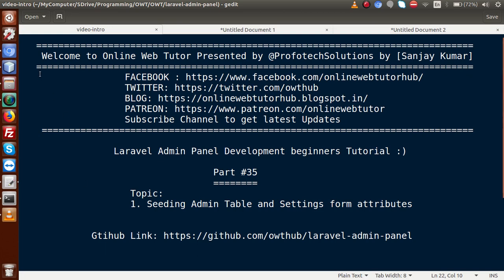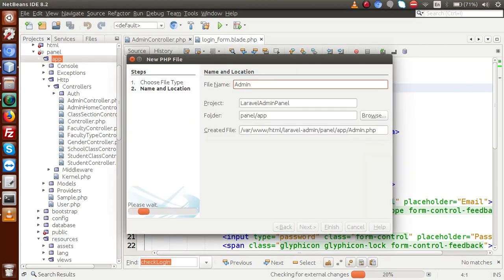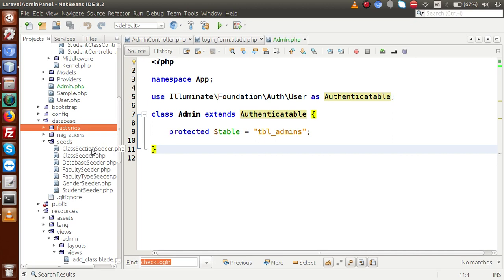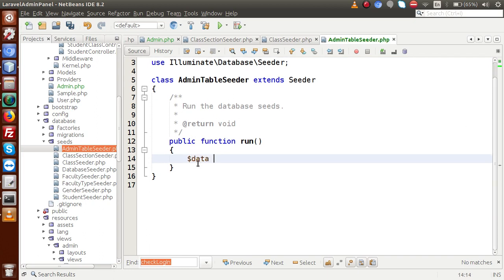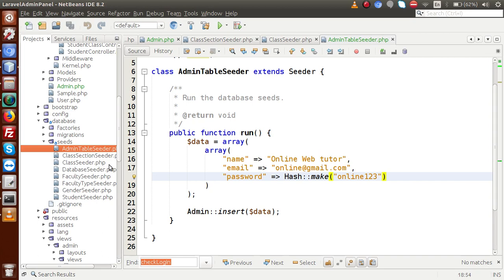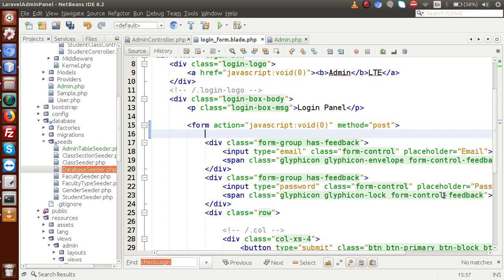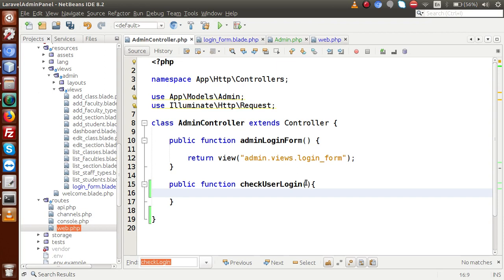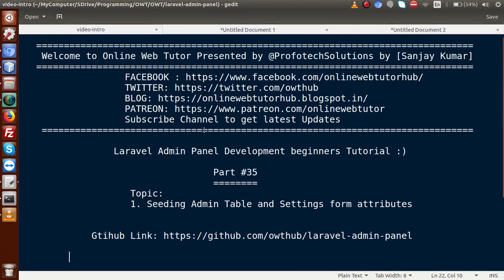Laravel Admin Panel Development beginners Tutorial(#35) Seeding Admin Table & Login form attributes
SEEDING ADMIN TABLE AND SETTING FORM ATTRIBUTES